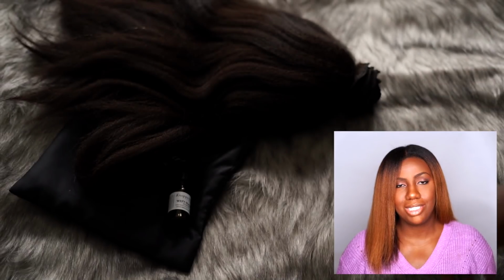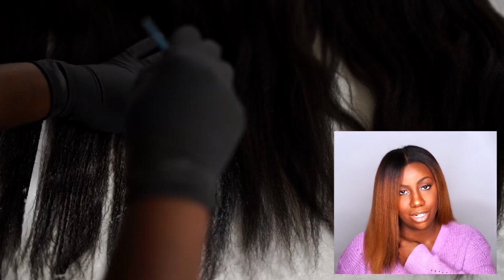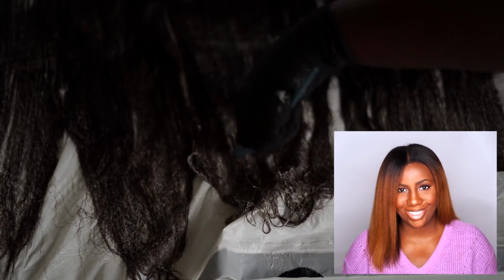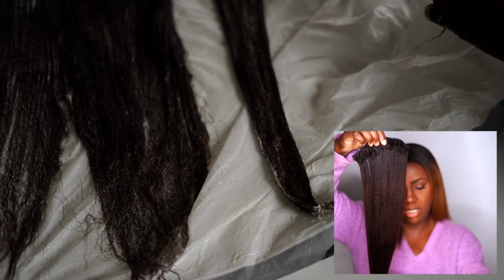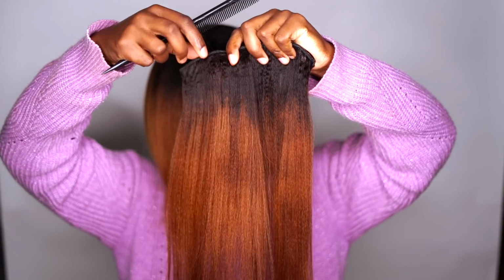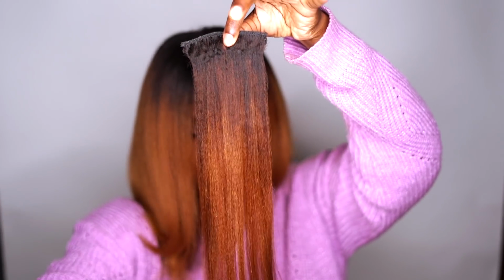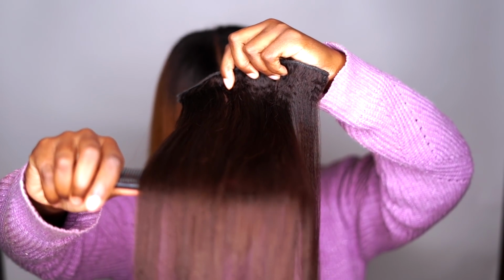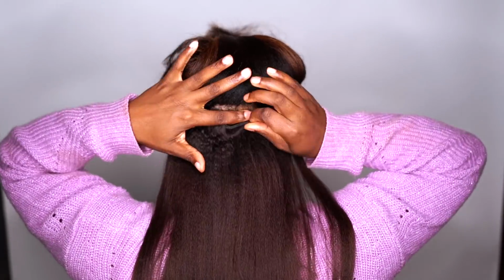Long Hair Don't Care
The Switch Up! I'm loving these Knatural Course 20" Clip-Ins by KnappyHair Extensions. I used a 20 developer for the deep brown and a 40 developer for the highlights.